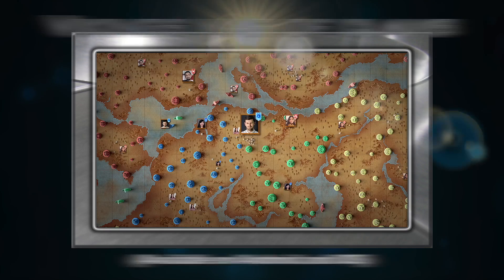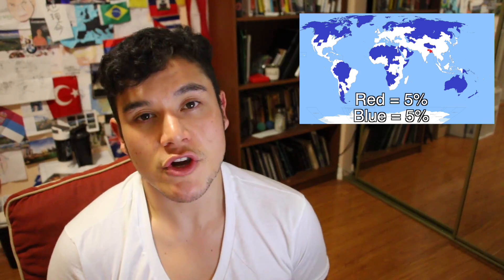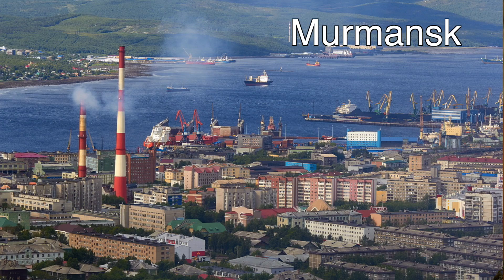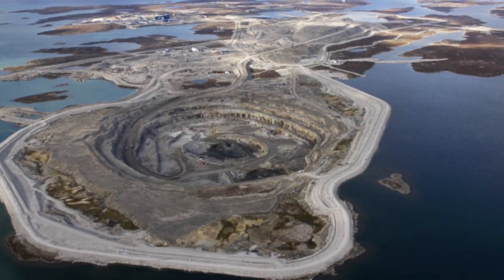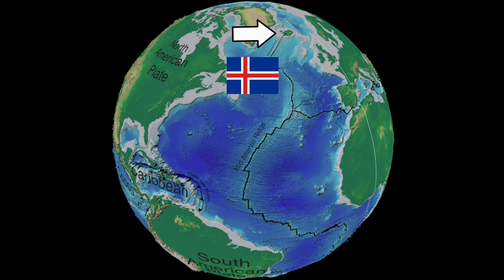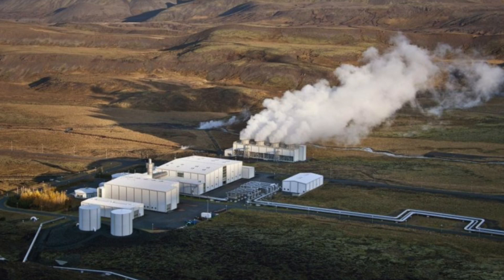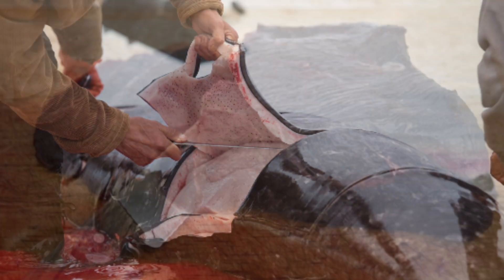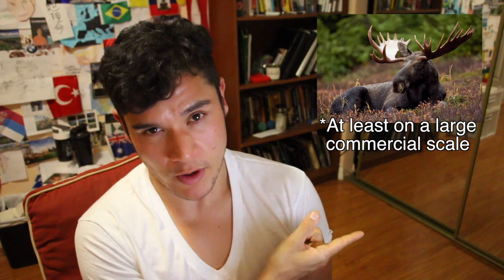Could we urbanize the ARCTIC? (Geography Now!)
Download Vikings for FREE and get 200 gold!

Just a thought. It's cold but what do you think?

We now have a Public mailbox! Feel free to send anything via mail! Our public mailbox address is:

1905 N Wilcox ave, #432

Welcome to Geography Now! This is the first and only Youtube Channel that actively attempts to cover profiles on every single country of the world. We are going to do them alphabetically so be patient if you are waiting for one that's down the road.